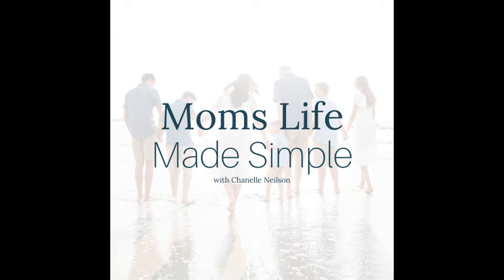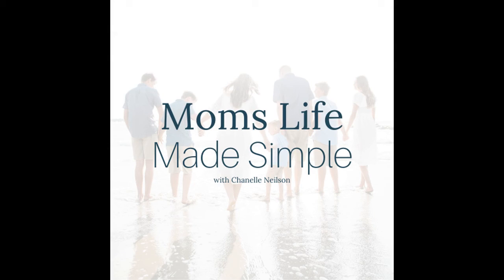The Parable of the Basil Plant: Tips for Being a Better Learner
Today I'm going to talk about a lesson I learned from watering my Basil plant. This is just something, a little simple experience that I had, that taught me. And I think that there's a lot of applicable lessons here, so we're going to dive into those.

Get my free Morning Routine Checklist for Moms